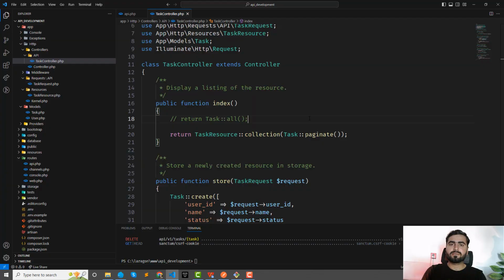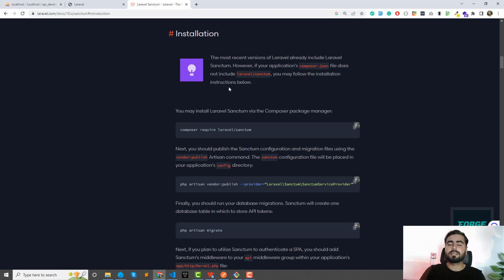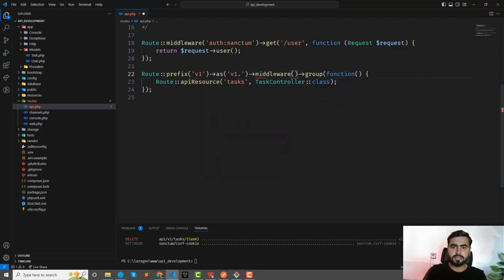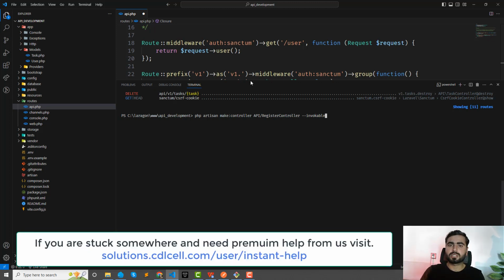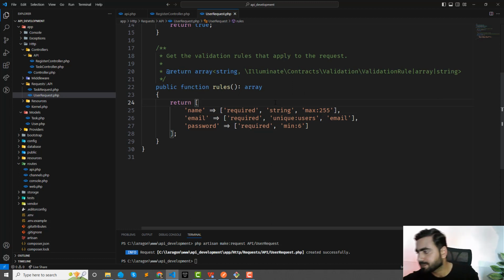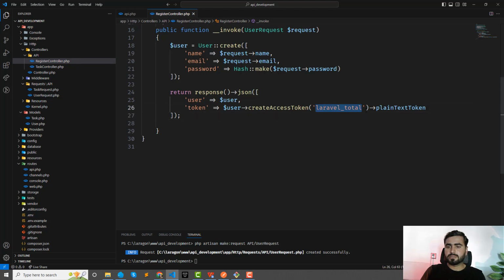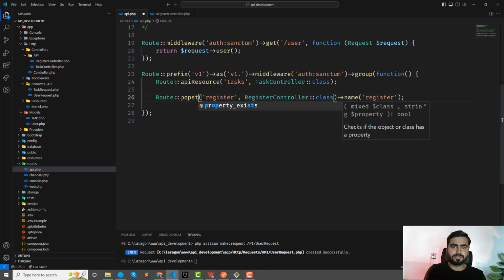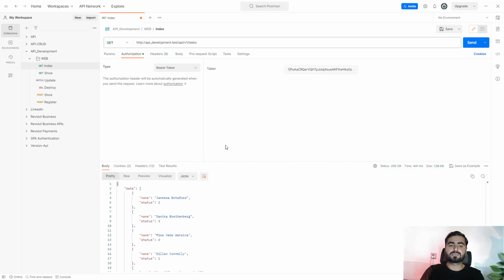#06 Apply Laravel Sanctum Middleware on Routes and Generate Access Token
Apply Laravel Sanctum Middleware on Routes and Generate Access Token

Build Your own API in Laravel | How to create your API in Laravel

Are you looking to enhance your web development skills and create a robust API using Laravel? Look no further! In this comprehensive video tutorial, we'll guide you through the process of building your very own API in Laravel using the powerful Laravel Sanctum.

Laravel is renowned for its elegance and simplicity, making it one of the most popular PHP frameworks out there. By combining it with the security features of Laravel Sanctum, you'll have the perfect foundation for crafting seamless and secure API experiences.

No matter your skill level, this hands-on tutorial is tailored to suit everyone. From setting up your development environment to implementing advanced features, we'll cover it all, ensuring you gain a deep understanding of each step along the way.

The video tutorial will cover the following key topics:

Introduction to Laravel and Laravel Sanctum: Discover the benefits and features of Laravel as a framework, and learn how Laravel Sanctum enhances security.

Environment Setup: We'll walk you through installing Laravel and configuring your development environment for a smooth development experience.

Authentication and Authorization: Dive into Laravel Sanctum's authentication and authorization mechanisms, including token-based authentication for optimal security.

API Routes and Controllers: Learn how to define API routes and create dedicated controllers to efficiently handle incoming API requests.

Validation and Error Handling: Implement validation rules for data integrity and gracefully handle errors with proper responses.

CRUD Operations: Master the fundamental CRUD operations (Create, Read, Update, Delete) to manage resources through your API endpoints.

API Testing: Explore testing methodologies to ensure API stability and reliability, covering both unit tests and API integration tests.

Advanced Features: Level up your API by incorporating advanced features like pagination, sorting, filtering, and more.

With expert guidance, clear explanations, and practical examples, you'll gain the confidence to build a well-structured and high-performing API. We'll also provide valuable tips, best practices, and pitfalls to avoid, empowering you to create top-notch APIs to power your web applications.

Throughout the video, you'll witness the instructor's expert guidance, presenting clear explanations and practical examples to solidify your understanding of each concept. Additionally, you'll be provided with valuable tips, best practices, and potential pitfalls to avoid, empowering you to build a well-structured and high-performing API.